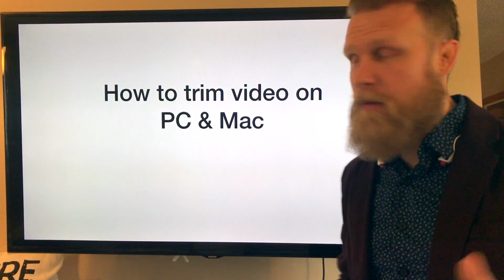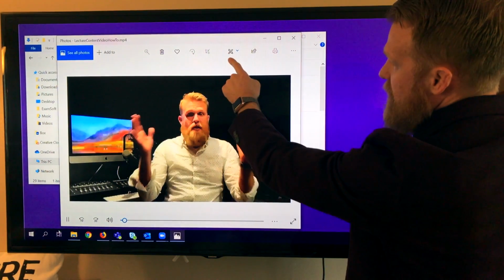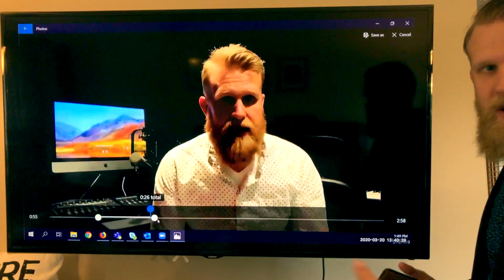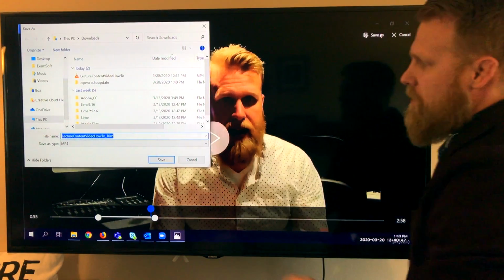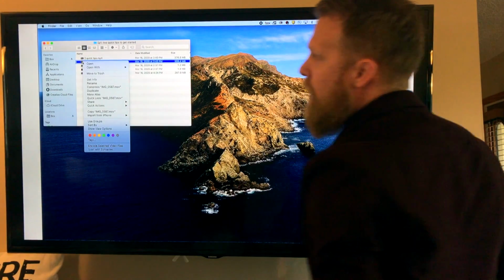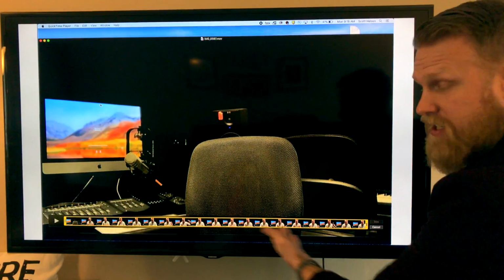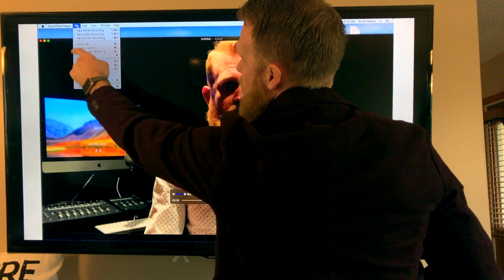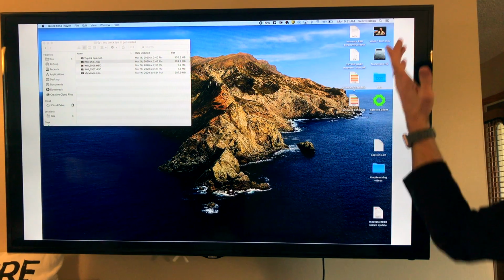Ep7. How to trim your videos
This video will show you the fastest and easiest way to trim the beginning and end of your videos on a PC or Mac computer.